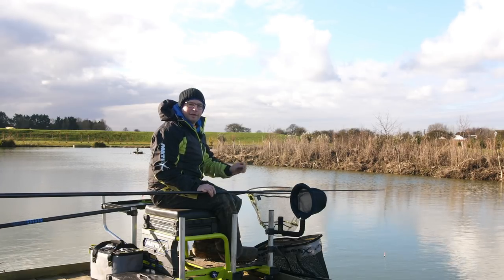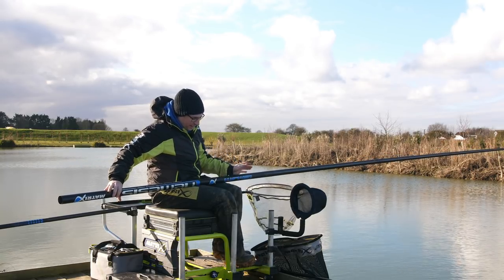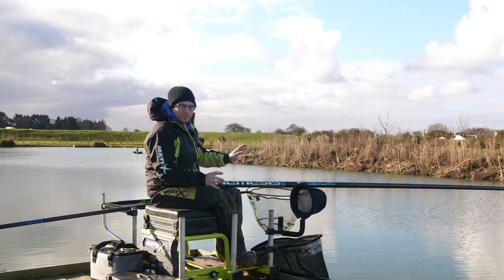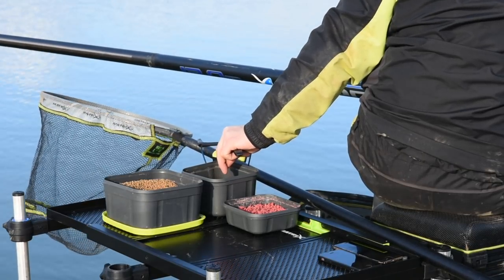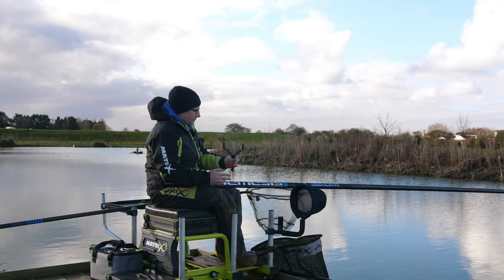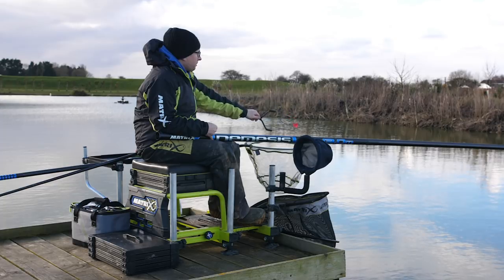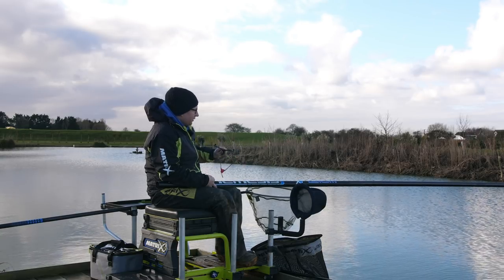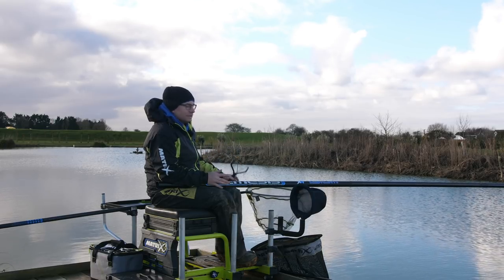*** Coarse & Match Fishing TV *** How to feed holding a pole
If you want to know how to feed while holding a long pole and how top anglers make look so easy to feed with a catapult while holding a long pole then this is a great video from Craig Butterfield